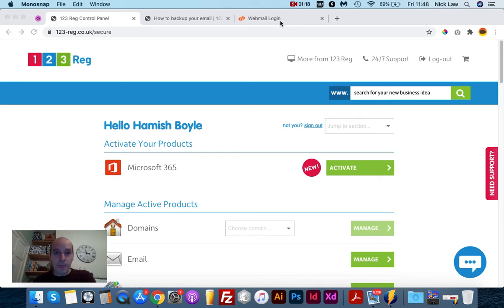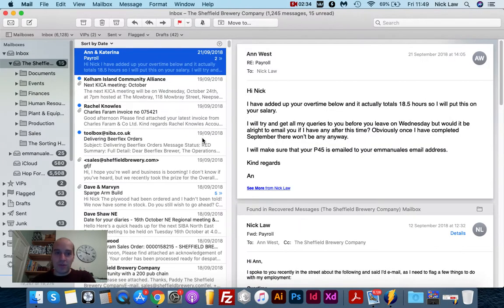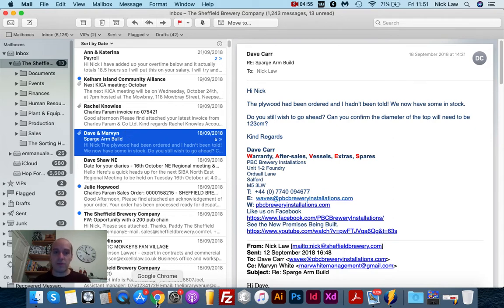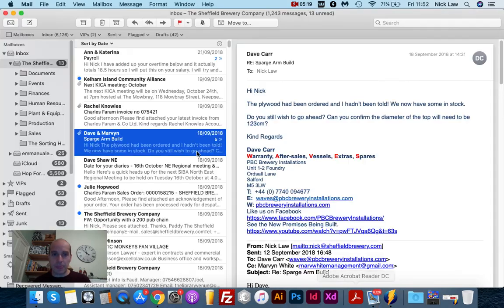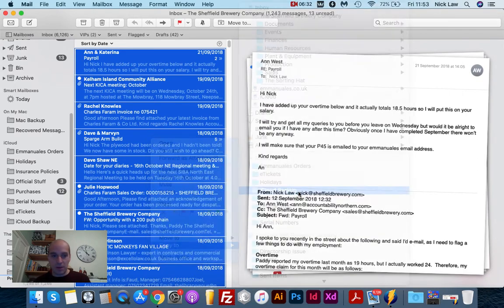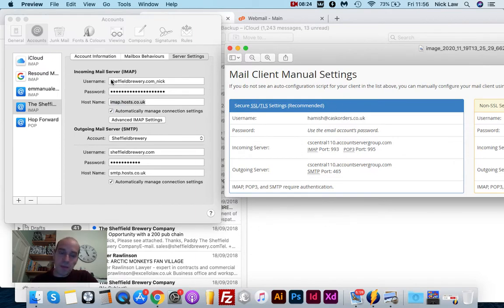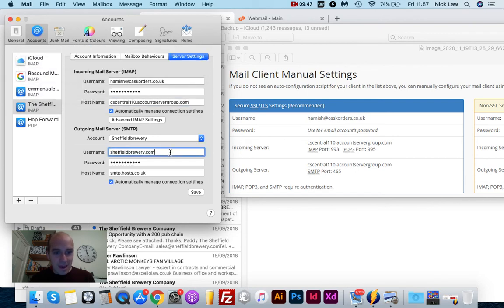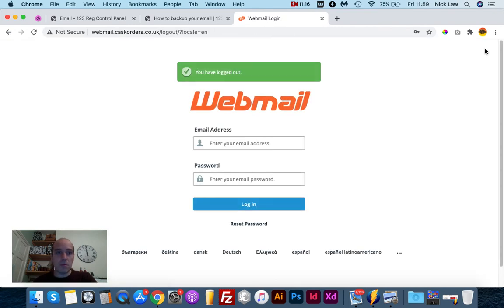Cask Orders - Update Apple Mail Settings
This video will explain mail servers, how they work, why you need to take a backup of your existing emails, and how to update your settings so you can send and receive emails again.